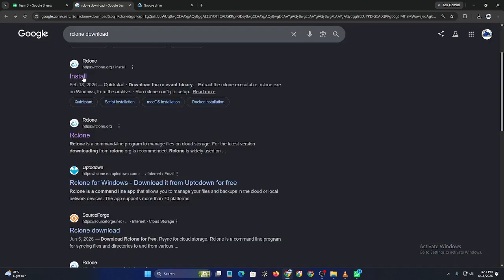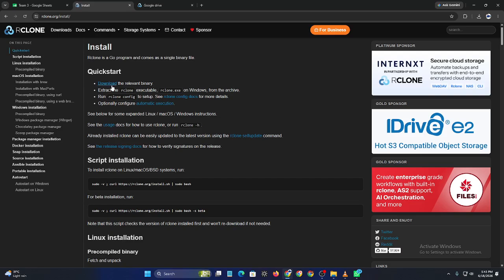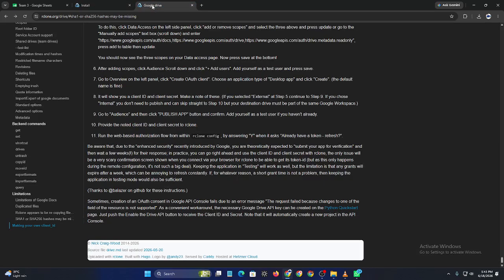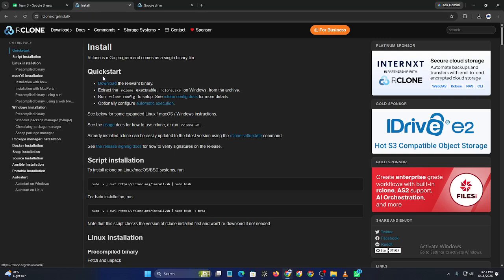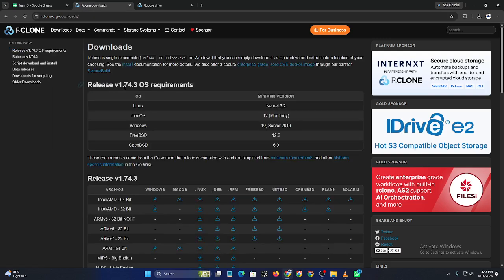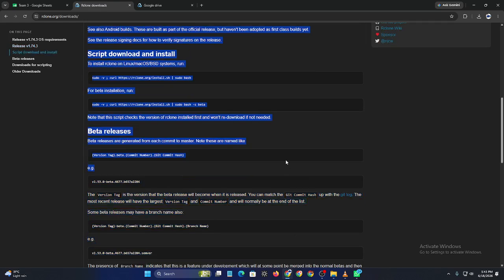How to Export Rclone Configuration Full Guide 2026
Learn how to export Rclone configuration with this complete 2026 guide. Follow step-by-step instructions to locate the Rclone config file, export remote settings, back up your configuration, transfer settings between devices, and securely manage cloud storage connections. This tutorial covers best practices for protecting sensitive configuration data and simplifying Rclone setup migration across Windows, macOS, Linux, and server environments.